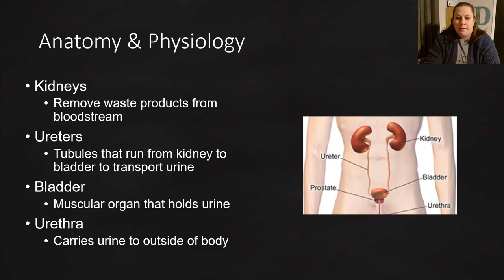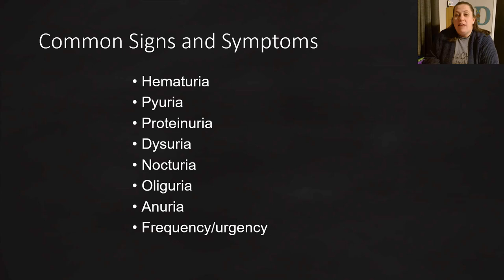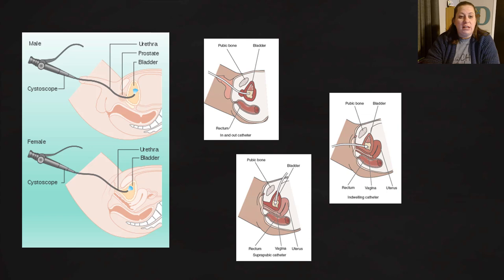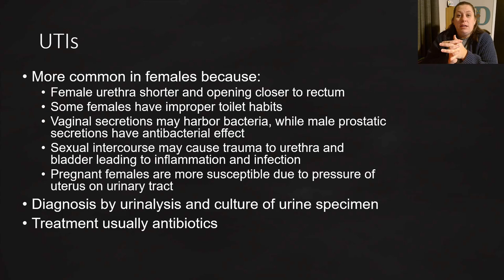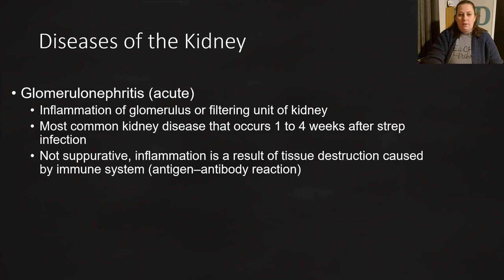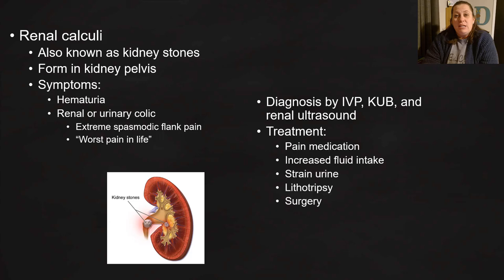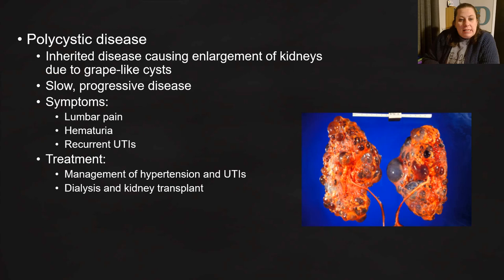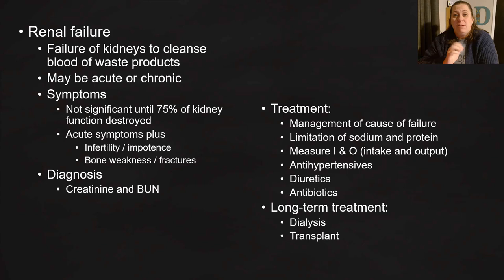Urinary Diseases & Disorders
This lecture focuses on the Diseases and Disorders of the Urinary system.